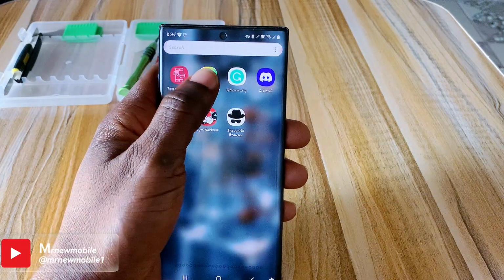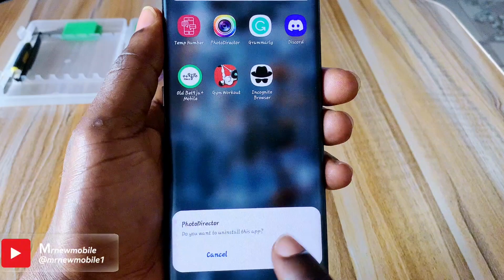How to Free Up Storage on Android & Properly Uninstall Apps (Save GBs Fast)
Is your Android phone always saying Storage full? In this quick tutorial, learn how to free up storage on Android and properly uninstall apps to reclaim GBs of space without losing important data.

I'll show you the right way to uninstall apps (clear cache & data first for maximum savings), plus built-in tools, Files by Google tips, and smart storage hacks that work on any Android phone.

Timestamps:
0:00 - Why your storage fills up fast
0:45 - Properly uninstall apps on Android
1:30 - Clear cache & data safely
2:20 - Free up space with built-in tools

Android storage full fix, clear cache Android